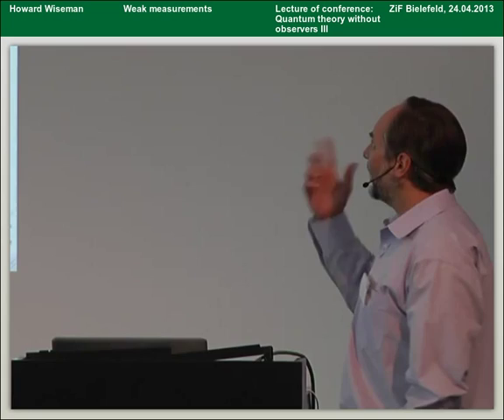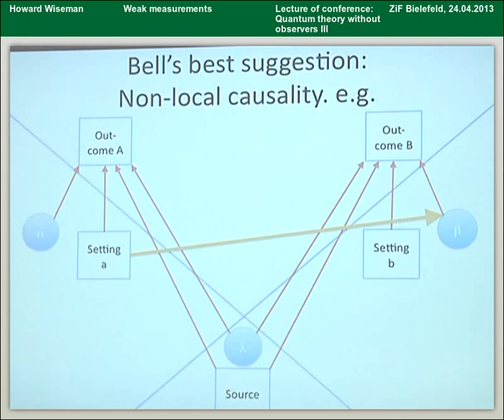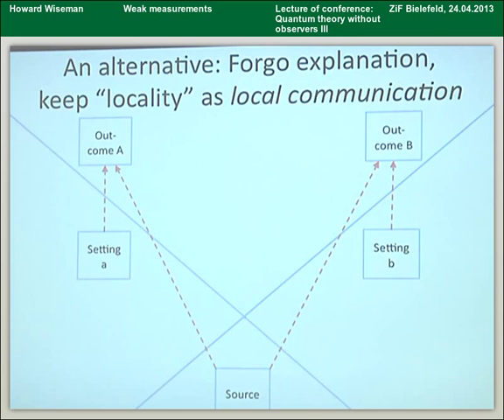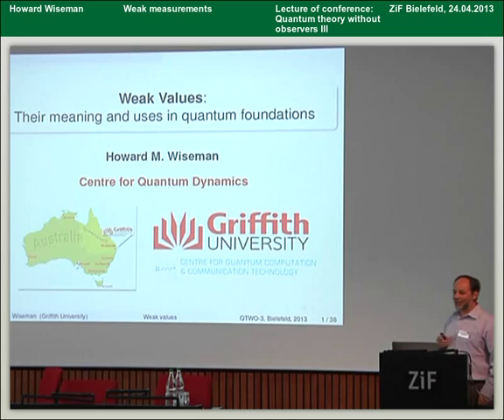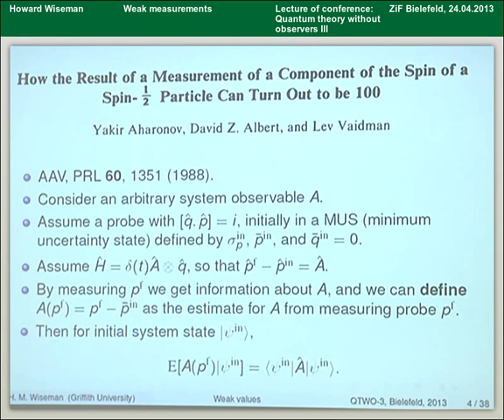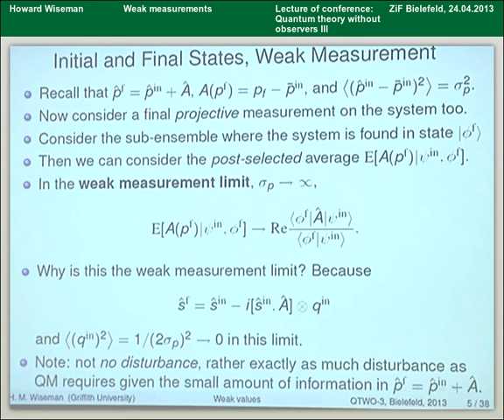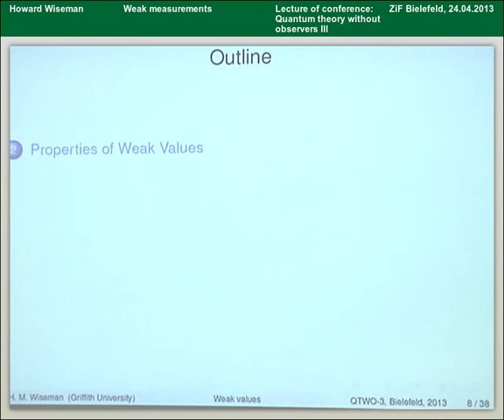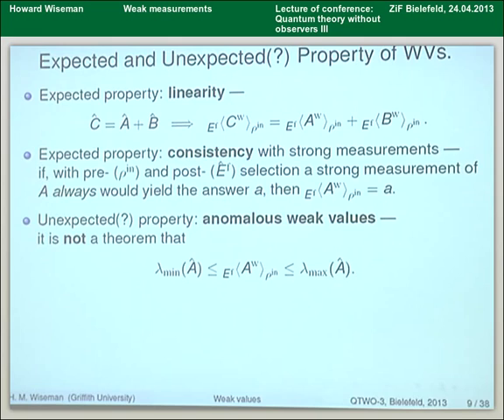Howard Wiseman - Weak measurements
This is a talk held at the conference "Quantum Theory without Observers III" (ZiF, Bielefeld, 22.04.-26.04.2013). There are also interviews with several of the participants available, see